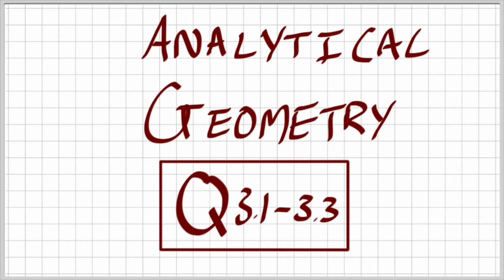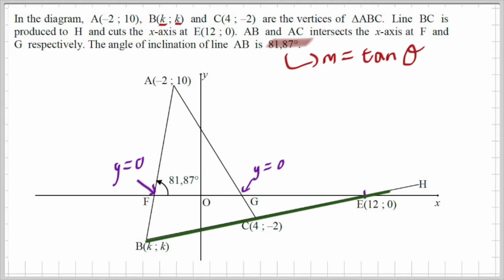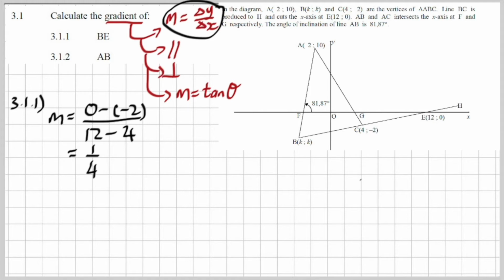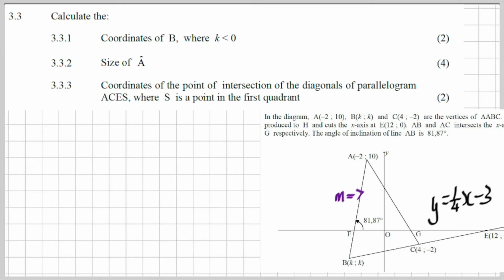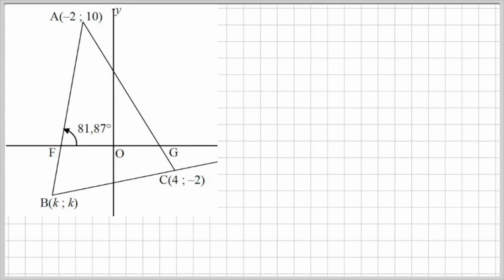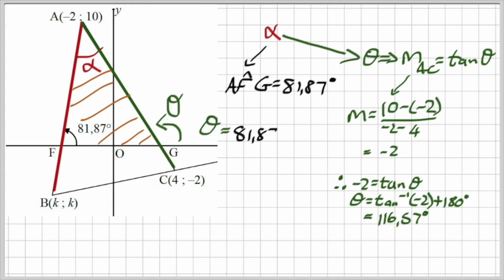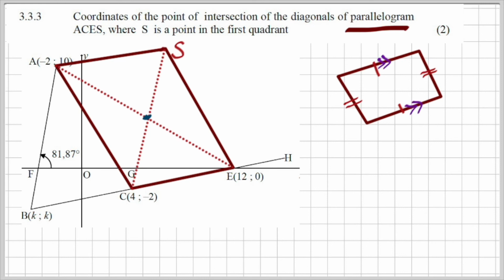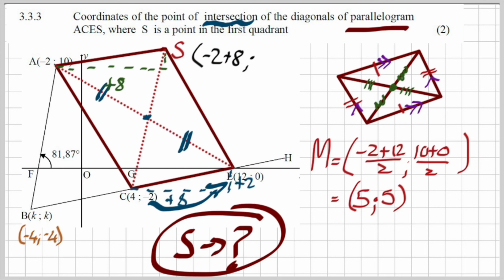Paper 2 Gr12 Exam Preparation - Mathematics - Analytical Geometry Questions 3.1 to 3.3